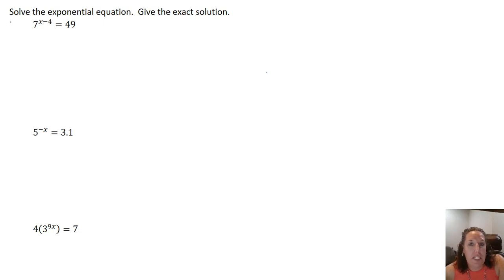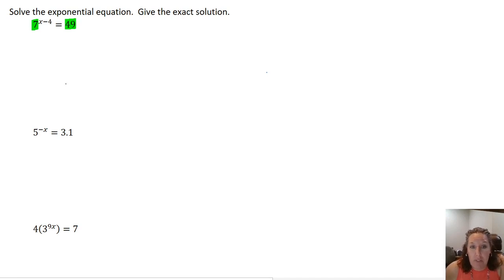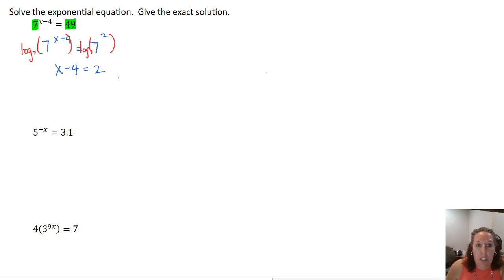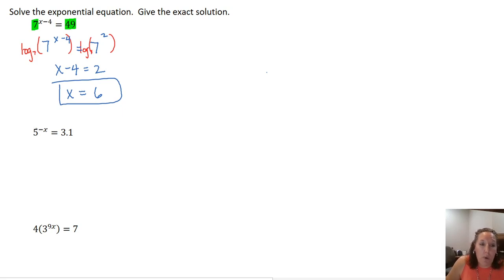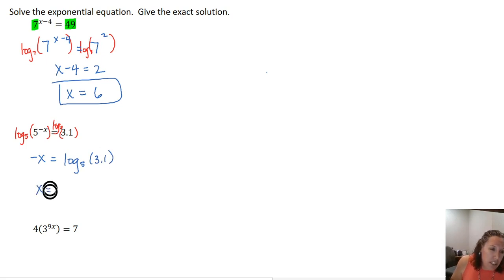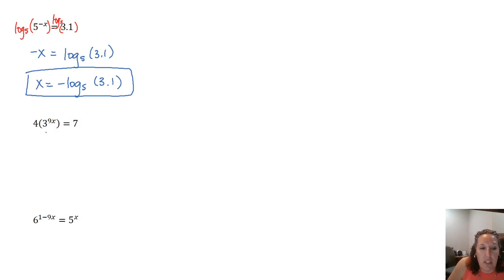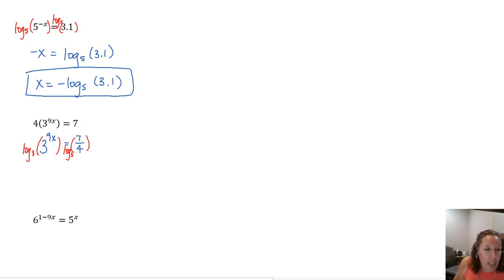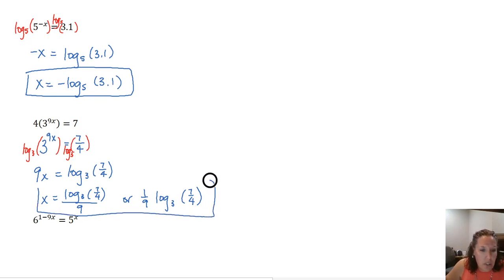Solving Exponential Equations